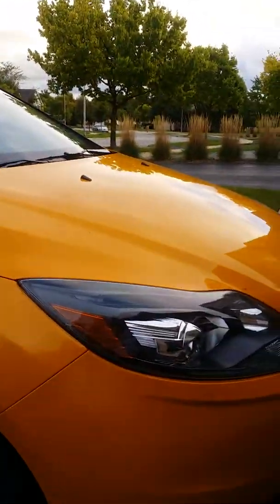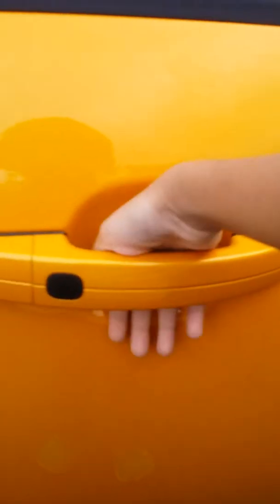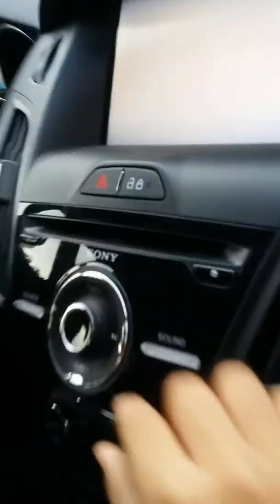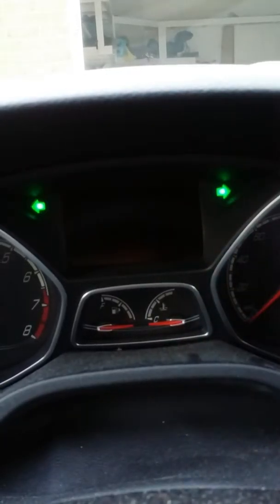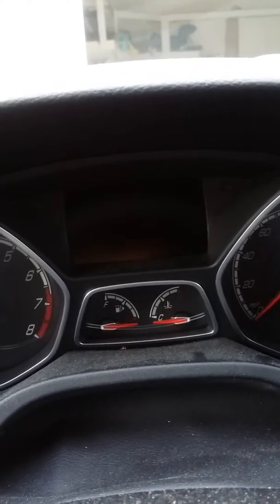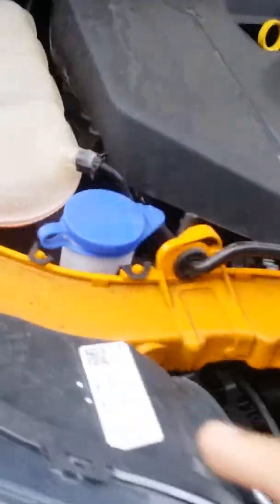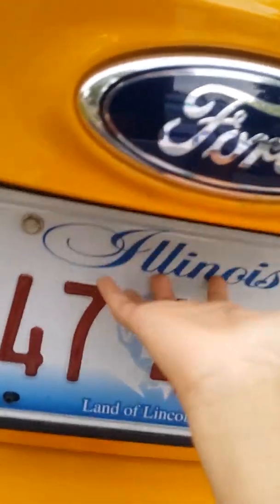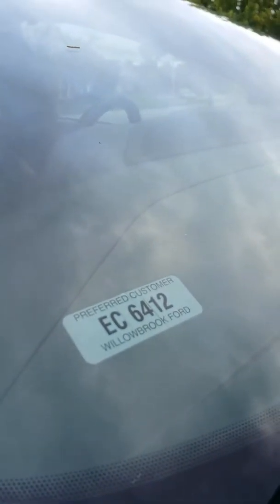Ford focus ST Car 2014 model Review